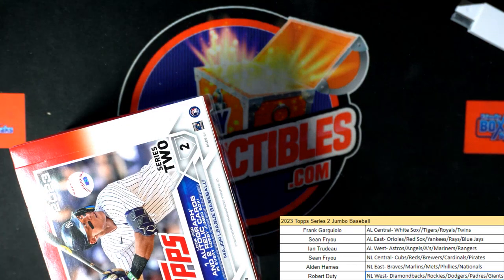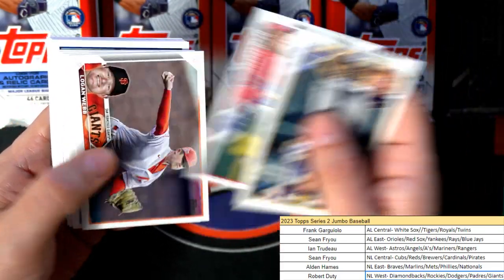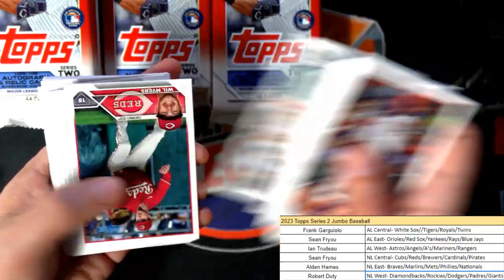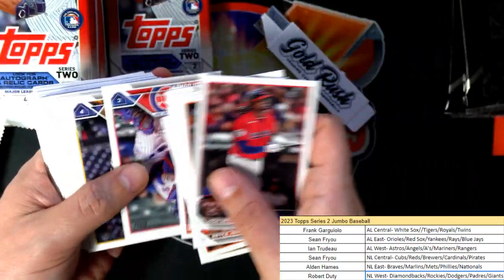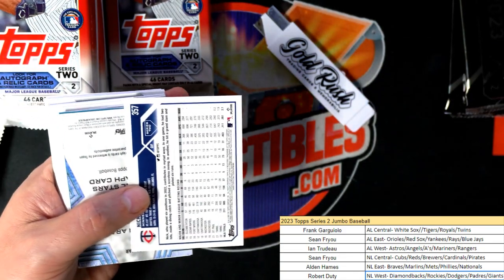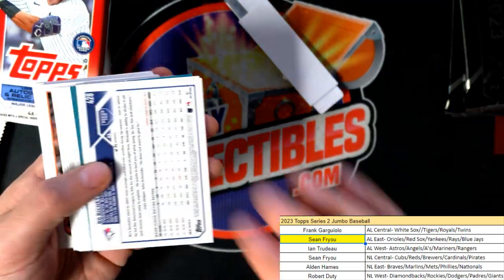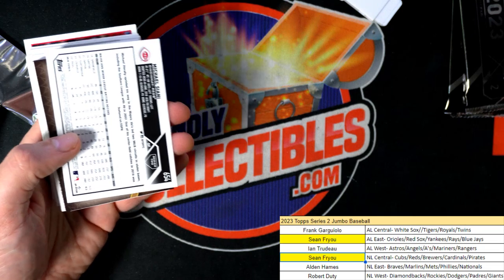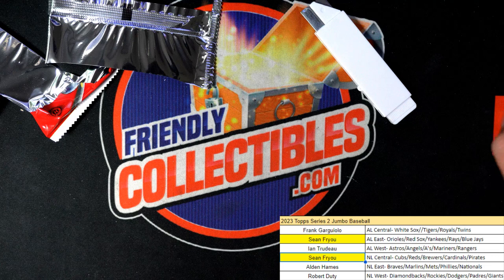2023 Topps Series 2 Jumbo Baseball ID 22S2JUMBO101